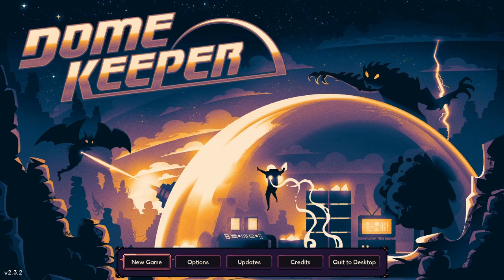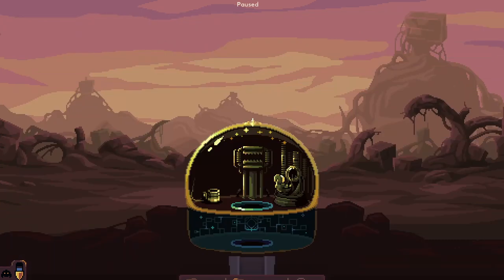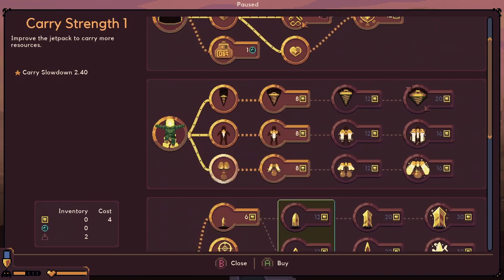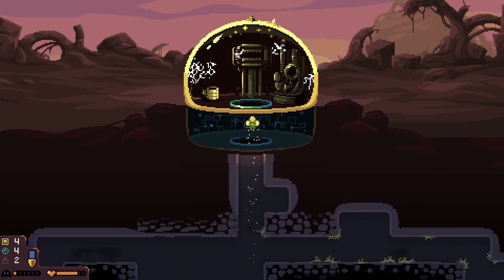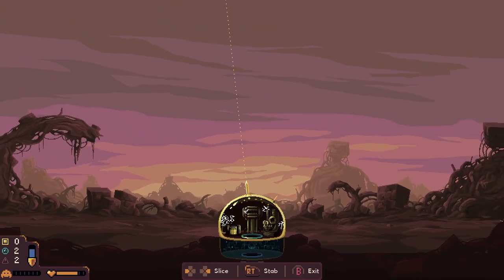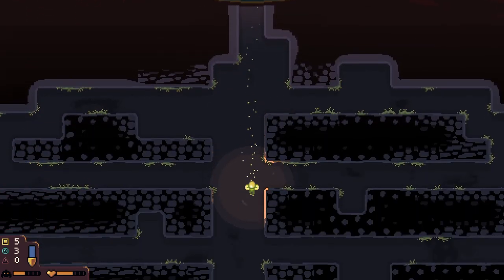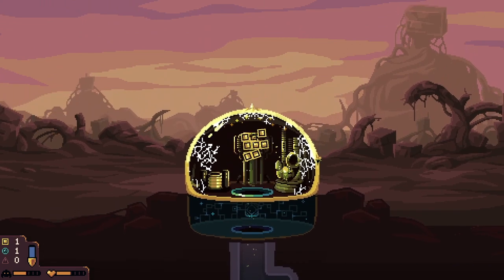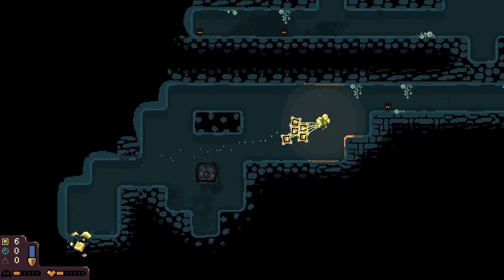Dome Keeper - I’m Firing My…Sword? - Lets Play - [6]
In this episode I make my first attempt at a sword dome run!  Pointy end goes into the other guy, right? How hard could it be?